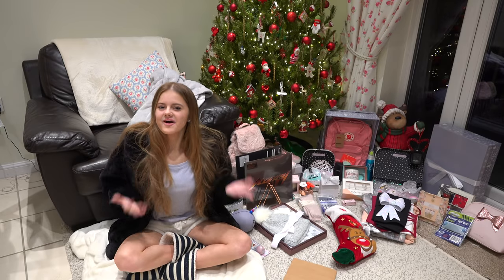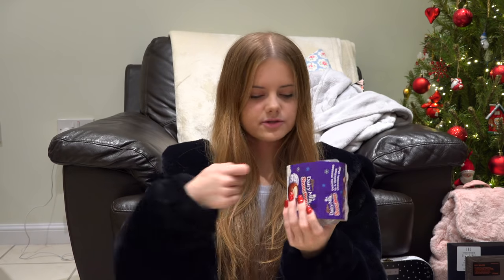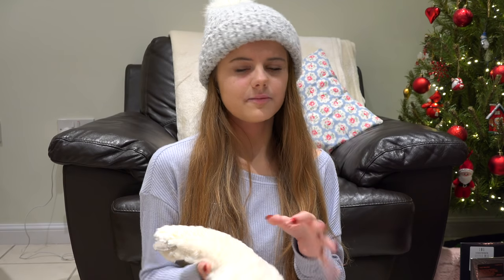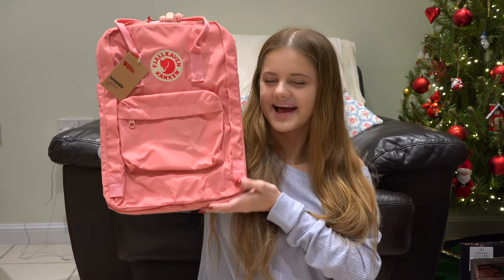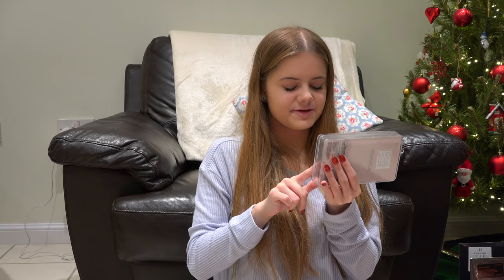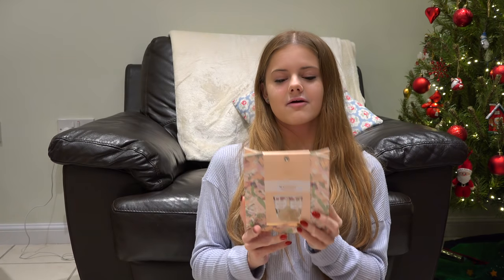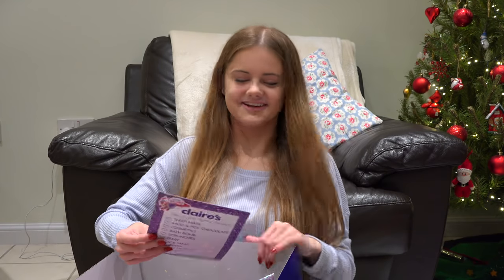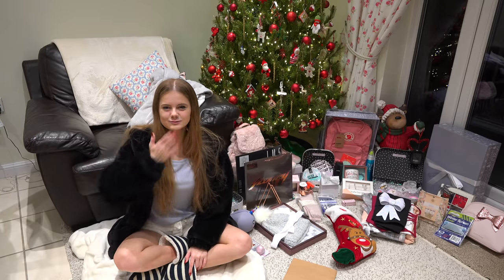Ellie's Christmas Haul 2018!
Hey everyone! I hope you enjoy seeing what I got for Christmas 2018!

I hope you all had an amazing holiday season and I hope you have an amazing 2019!